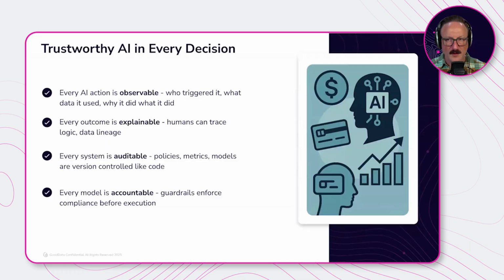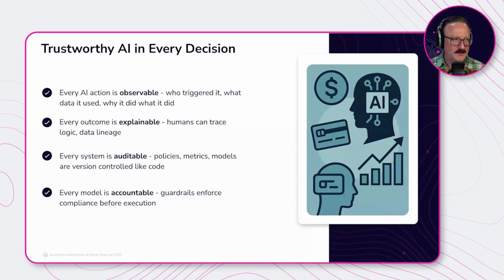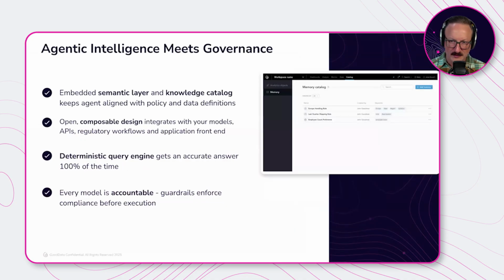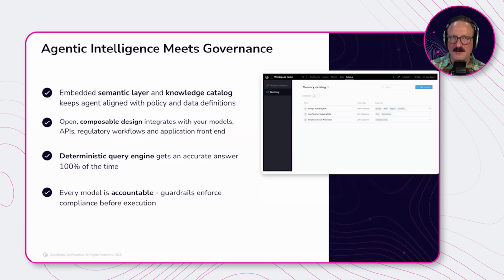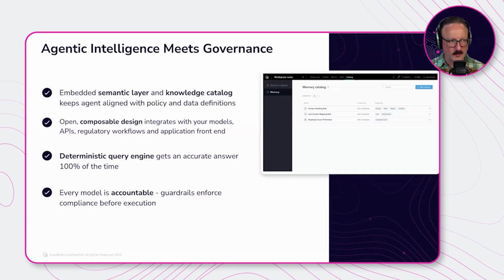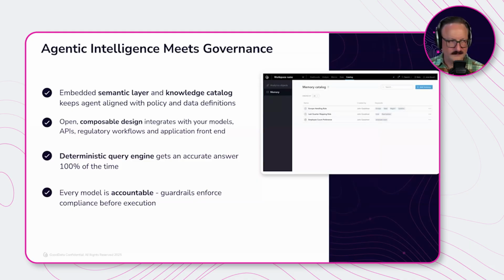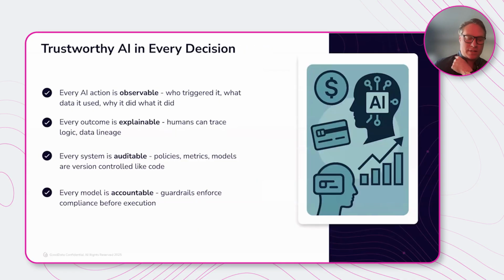How to Deploy Agentic AI in Financial Services Safely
Agentic AI in financial services requires observability, explainability, auditability, and accountability.

In this clip from “Agentic AI in the Financial Industry: Secure, Automated, and Actionable,” Ryan Dolley, Peter Fedorocko, and Chase Wirth break down the architectural foundations needed to deploy AI safely in fintech.

They explore embedded semantic layers, knowledge catalogs, composable design, and deterministic SQL query engines that eliminate hallucinations. Just as important, they explain how these guardrails enable governance, compliance, and defensibility in regulated environments.

For financial institutions, this isn’t just about intelligent automation — it’s about putting AI into production with confidence and control.